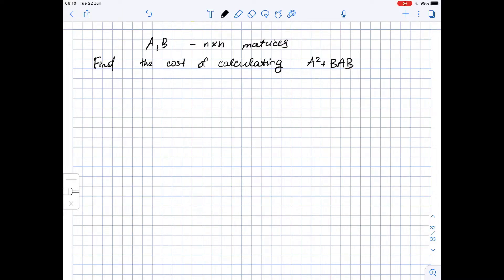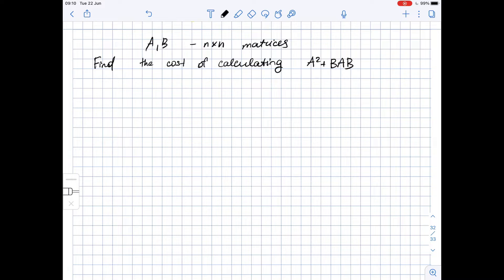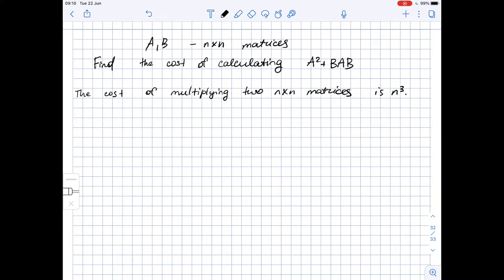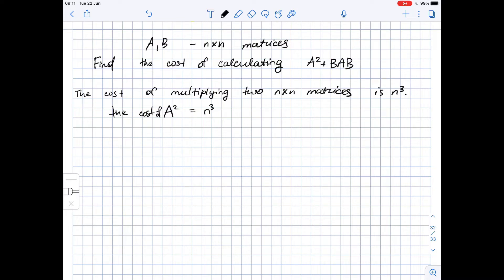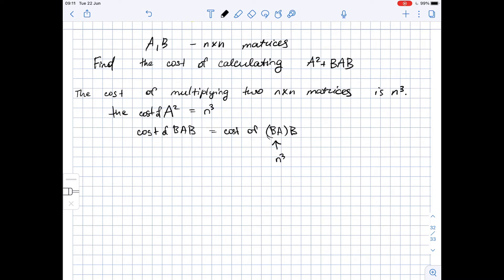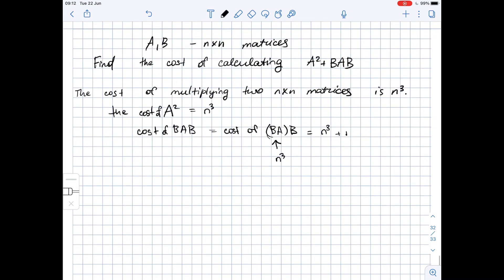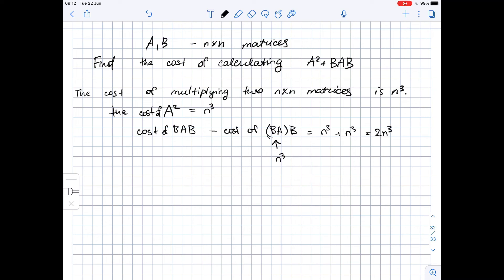If A and B are n \times n matrices. Find the cost of calculating A^2+BAB | Plainmath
Solution to Calculus and Analysis question: If A and B are n \times n  matrices. Find the cost of calculating A^2+BAB